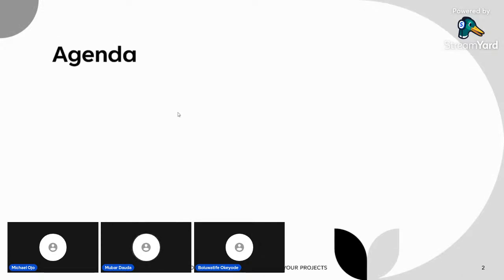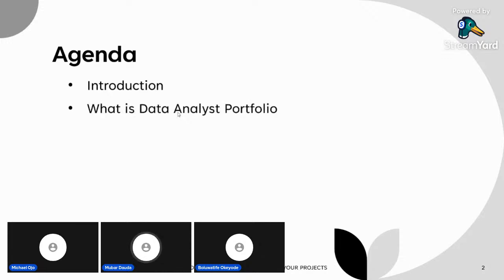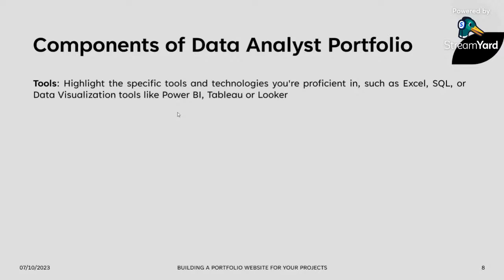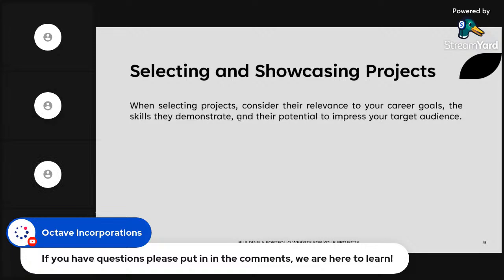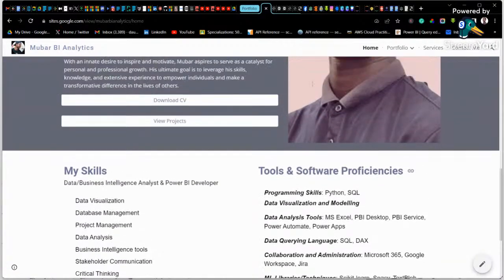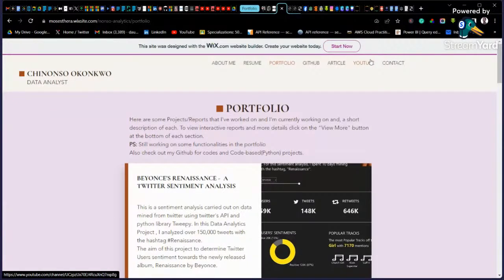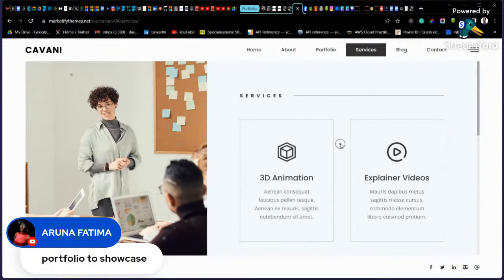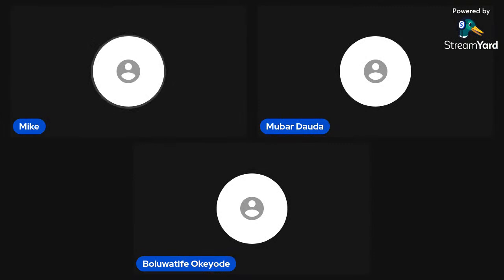Building Portfolio Websites for Data Analytics Projects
A step by step approach to building a portfolio website for your Analytics projects.